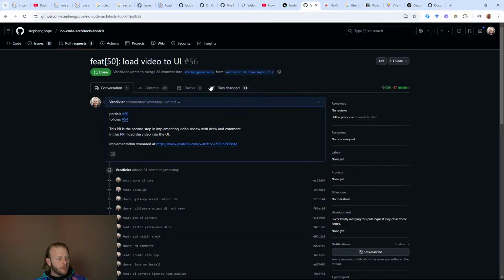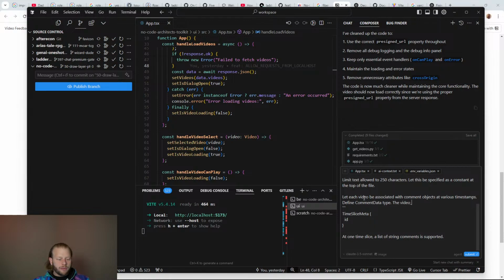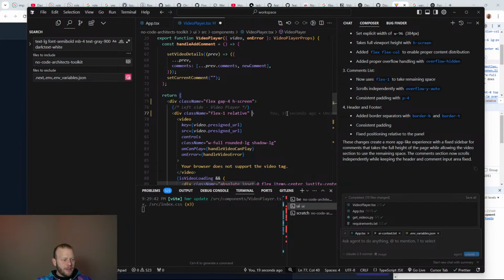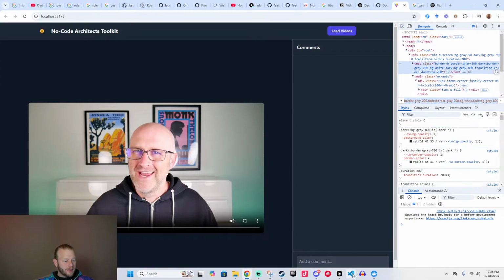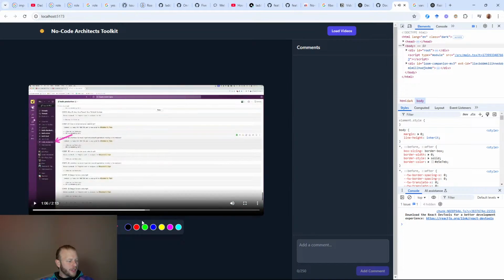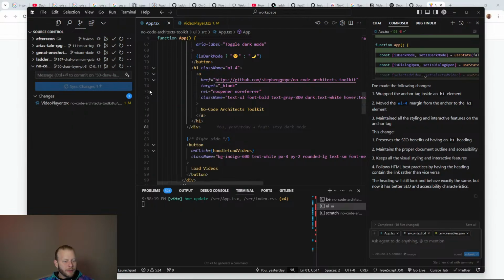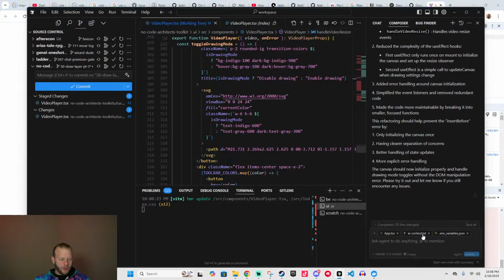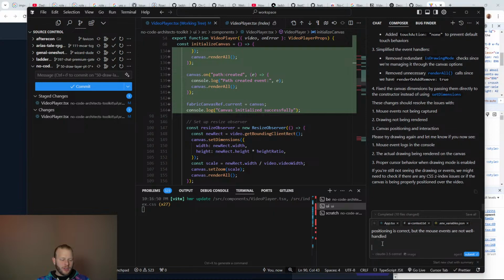FOSS engineering: no-code-architects-toolkit pt 3